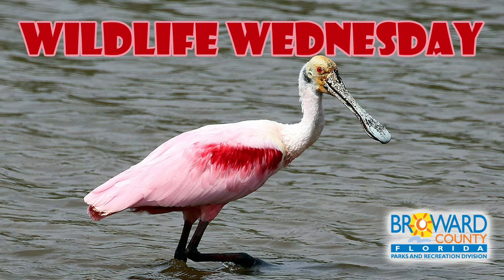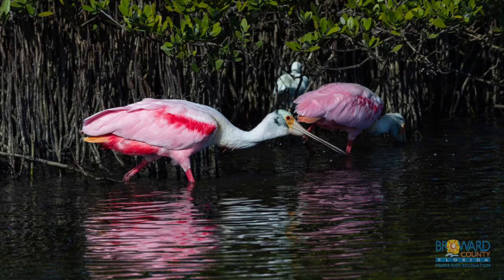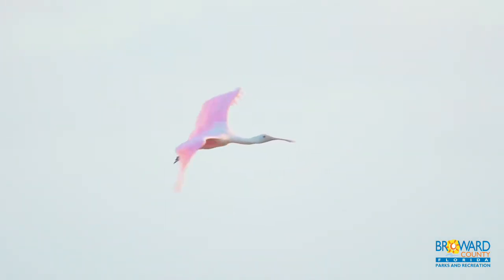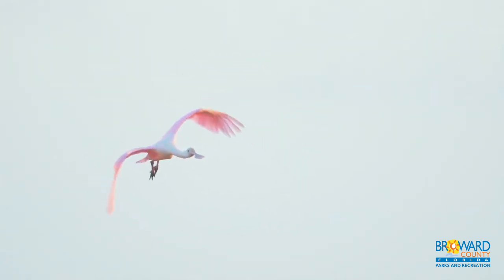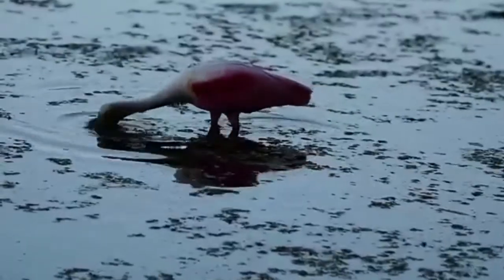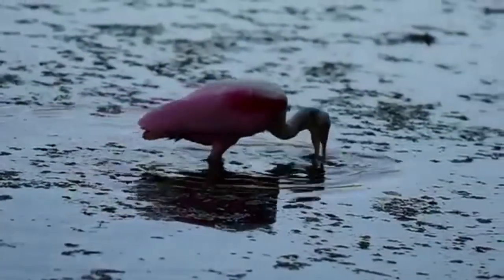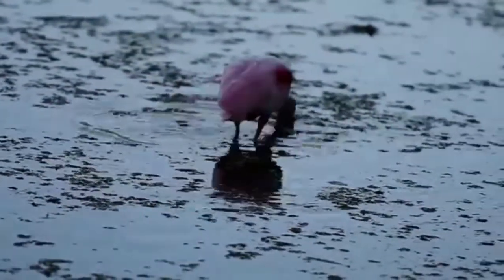Roseate Spoonbill | Wildlife Wednesday | Broward County Parks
The Roseate Spoonbill, also known as the Pink Curlew, can be identified by its pink body, spatulate bill, bare greenish head, and orange tail. Immature Spoonbills have light pink wings and backs that turn darker with age as a result of the carotenoid-rich diet due to eating shrimp.
These birds can be found in coastal marshes, wetlands, and mangroves, which is its preferred habitat. Spoonbills will feed in both fresh & salt water areas and nest on islands or in small trees or shrubs surrounded by water.
Their beaks are highly sensitive and they are able to detect small fish, insects, and crustaceans while wading in shallow water. Once detected, the spoon-like bill will snap tightly shut around its prey, preventing escape.